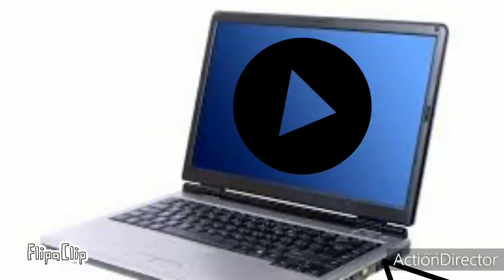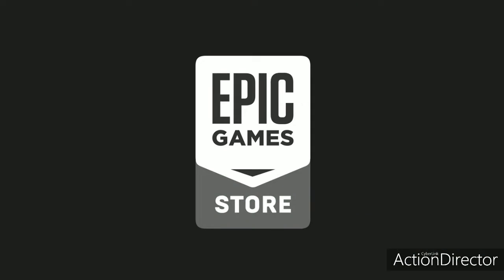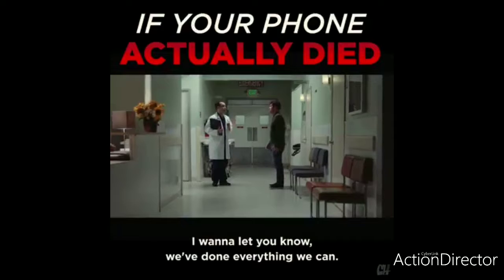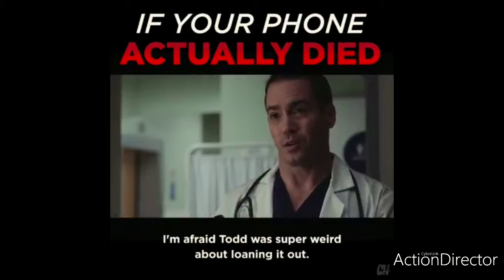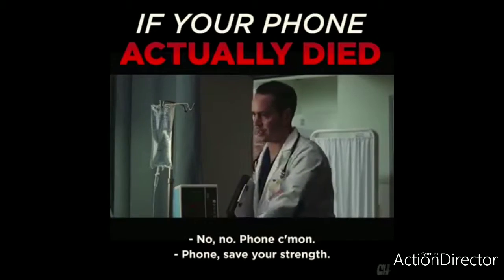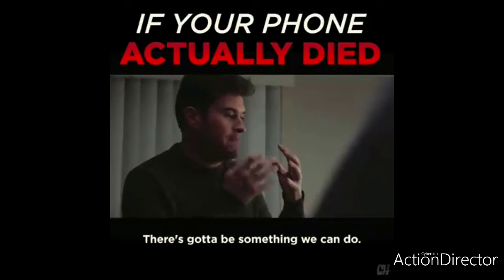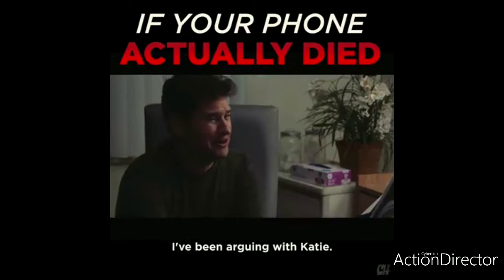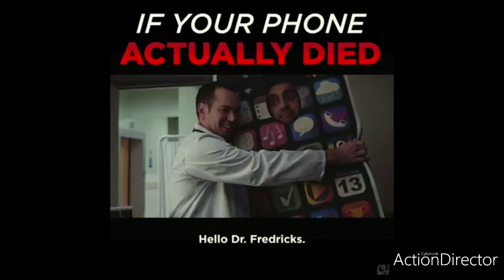How to get free v bucks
I'm on Instagram as @daflameygamah. Install the app to follow my photos and videos.

Or just follow me @daflameygamah